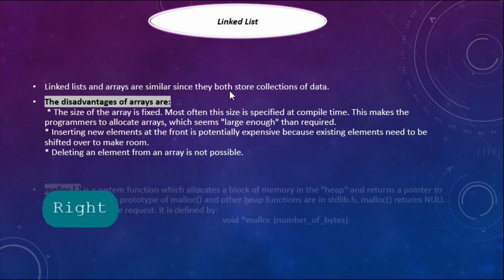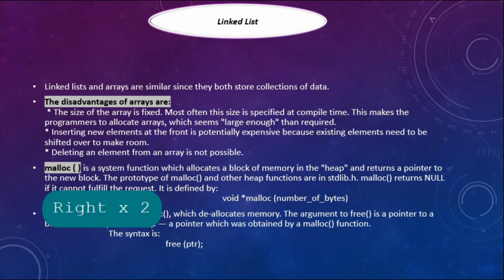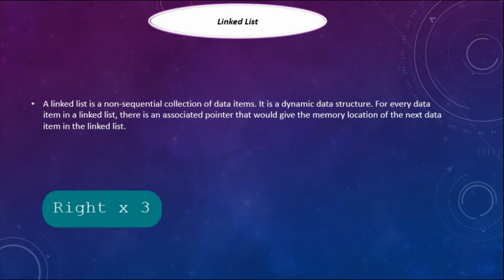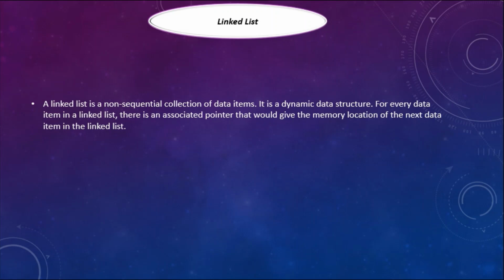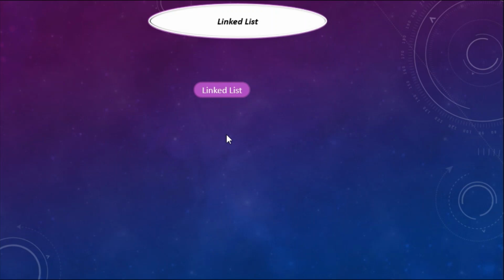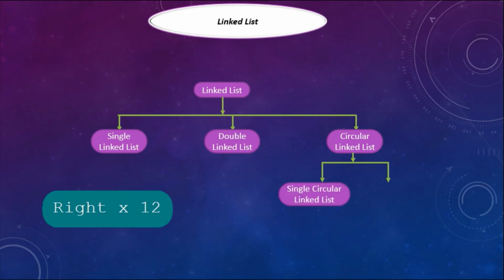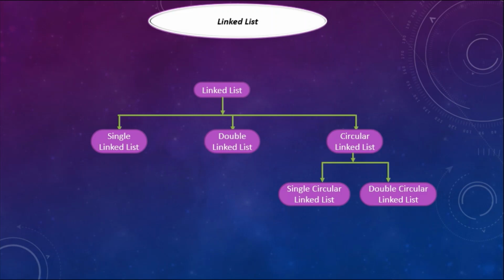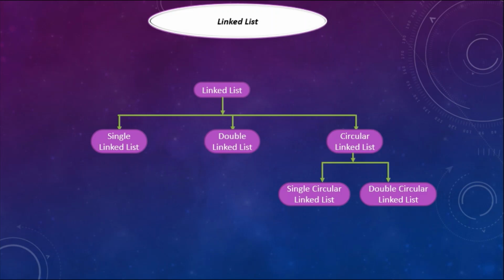Linked List #02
Hey, guys in this video we are going to have a small introduction to Linked List.